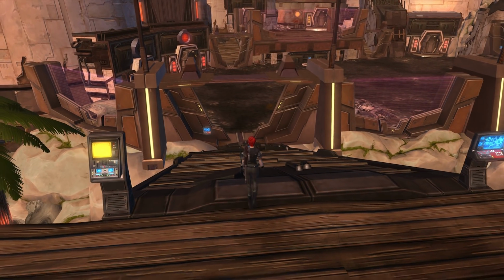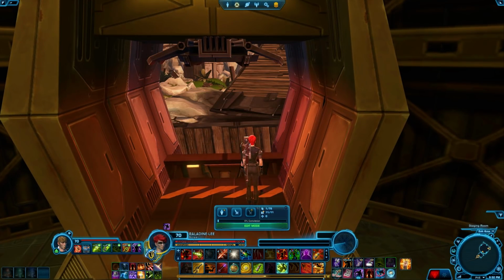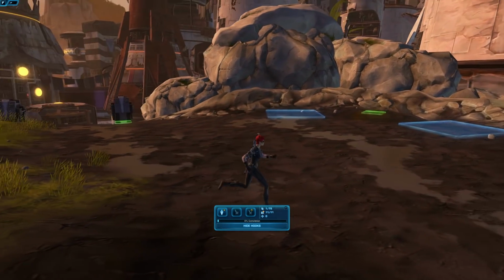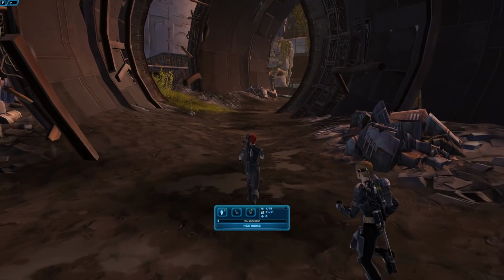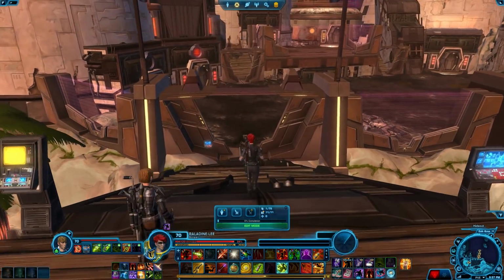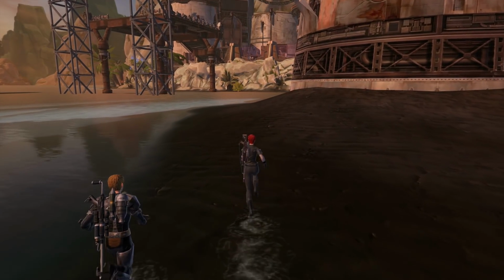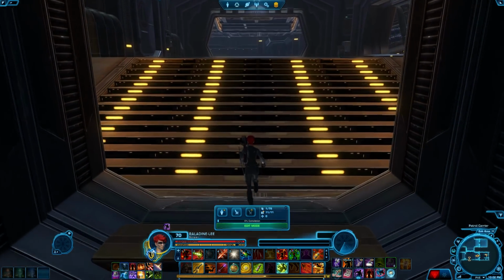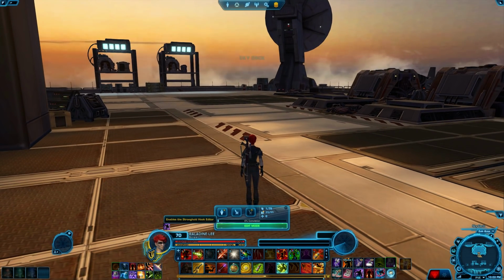SWTOR - Rishi Stronghold Preview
It's time to take a look at the new Rishi Stronghold. This stronghold has a PVP focus.